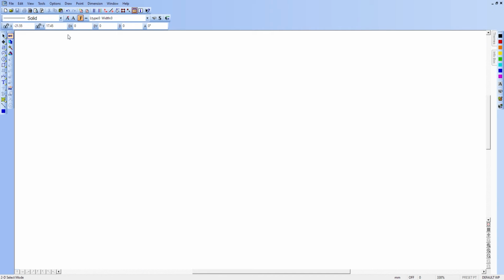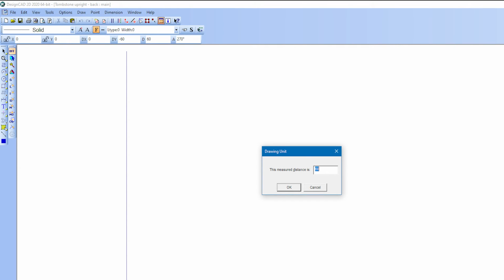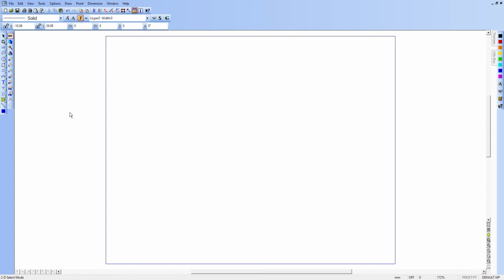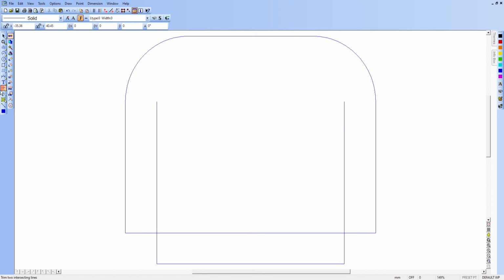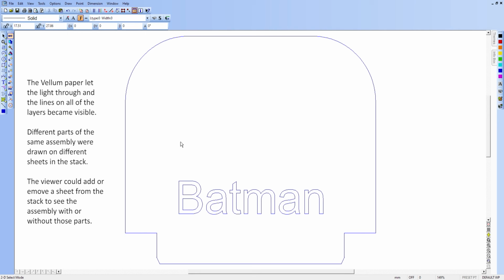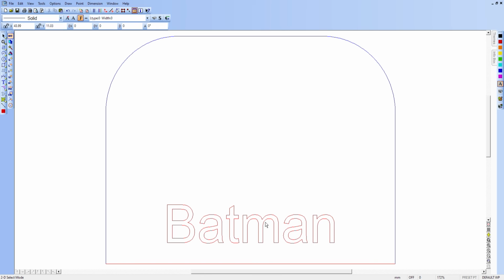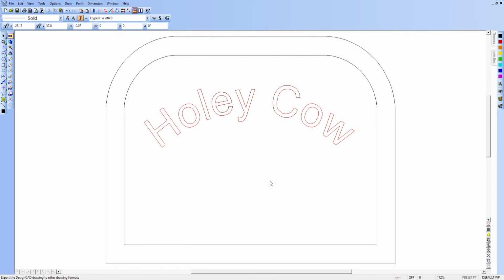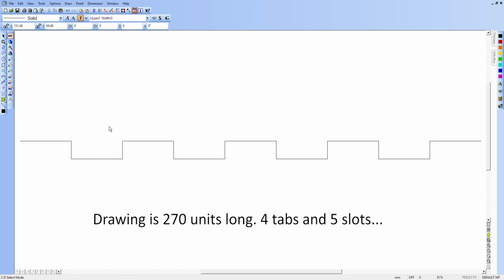Science Maker Lab CAD Lesson 2.1a part 2 mar 31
Second part of introduction to DesignCAD.

Let the drawing begin!